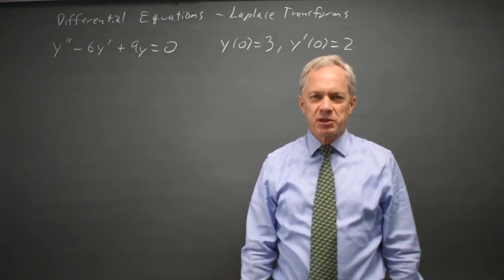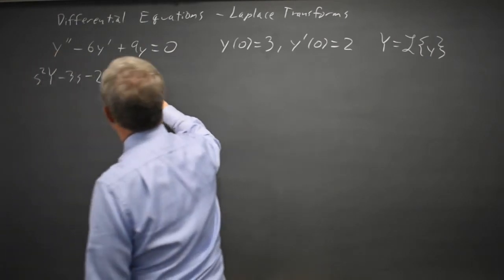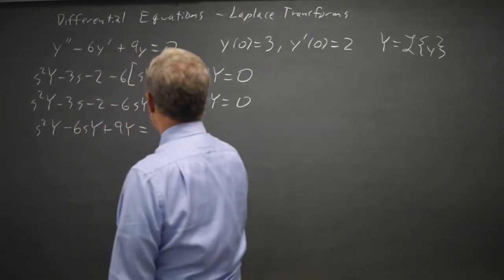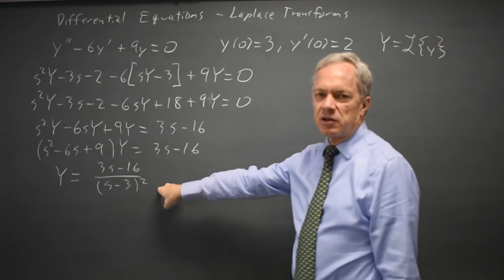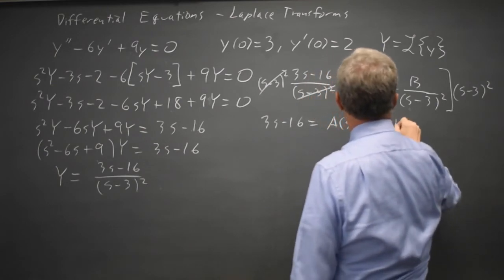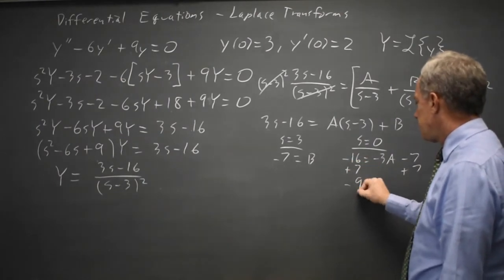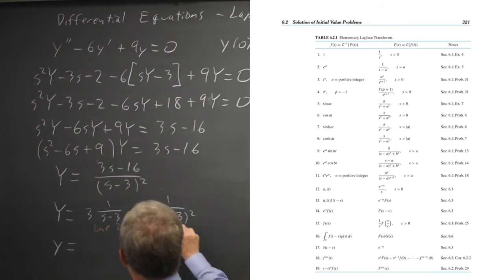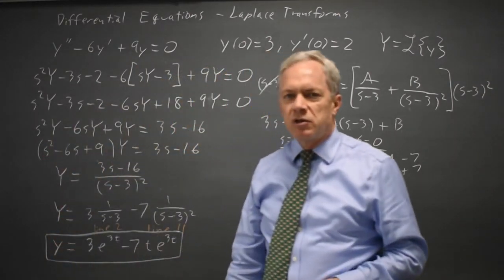Differential equations: Laplace transforms repeated roots example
y'' - 6y' +9y = 0 , y(0) = 3 , y'(0) = 2

I use the Laplace transform to solve a second order linear, homogeneous initial value problem with constant coefficients, one for which the characteristic polynomial has repeated roots.